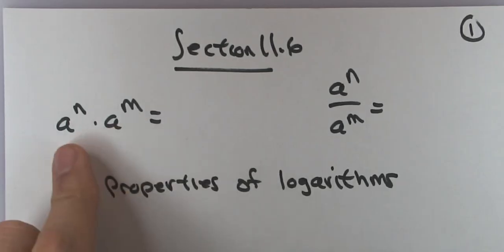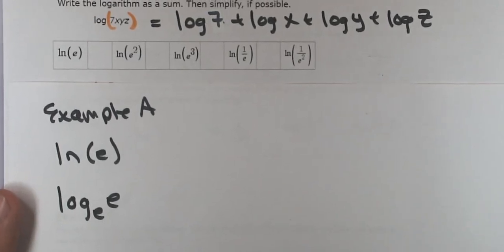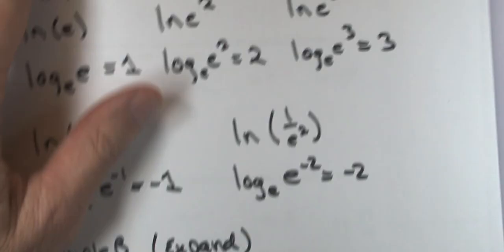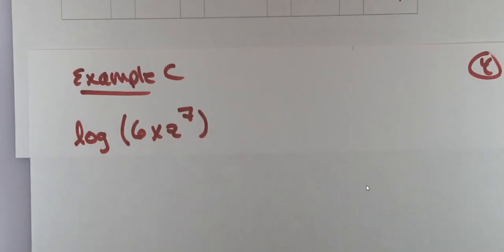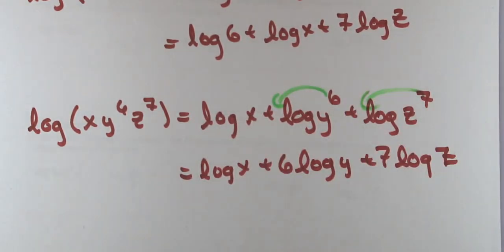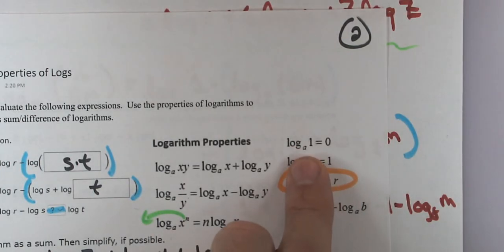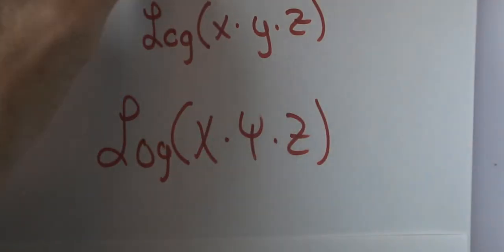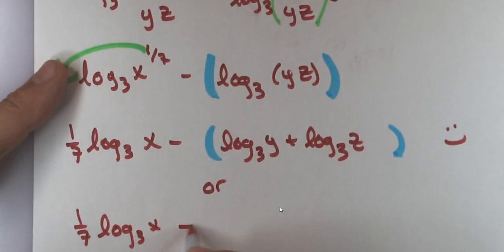Section 11.6 Properties of Logarithms Part 1 (Fall 2024)